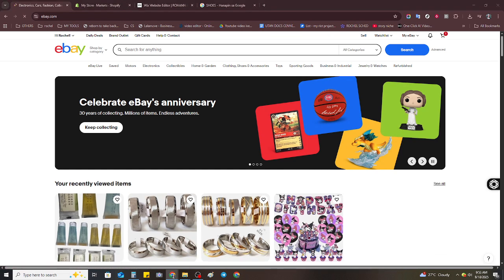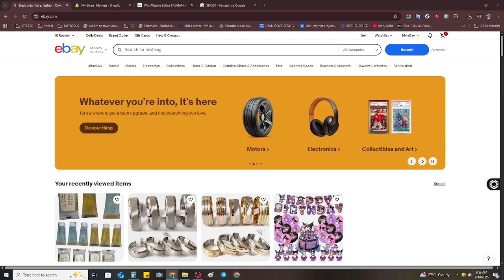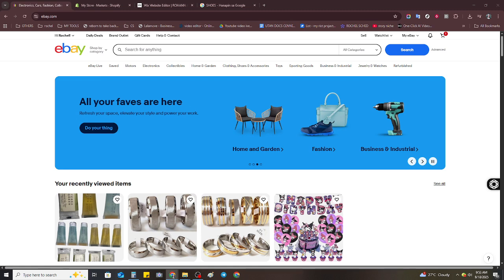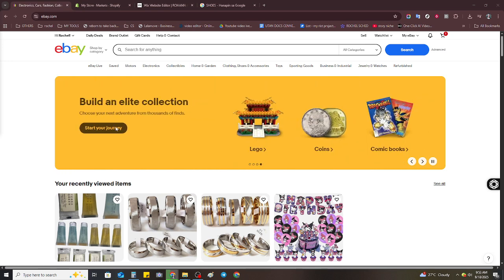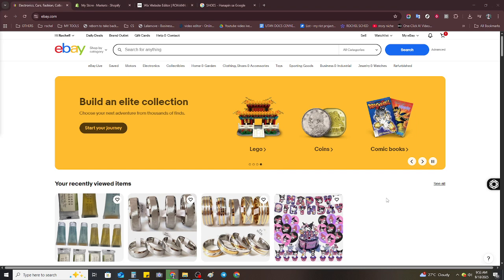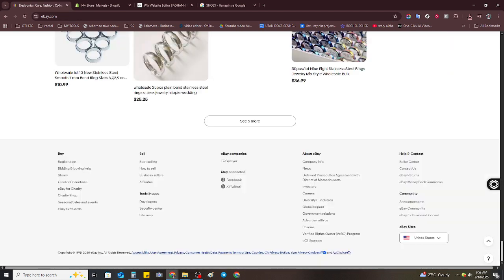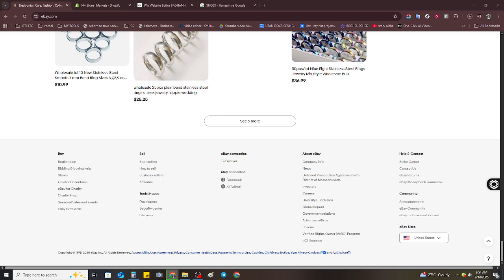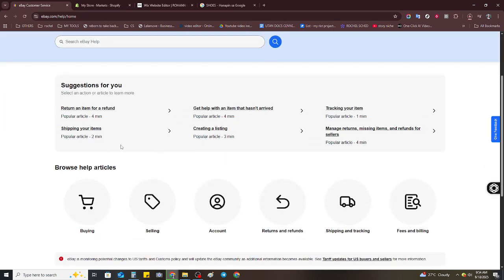How to Contact eBay Support Full Guide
Need assistance with an eBay issue? This comprehensive guide provides all the ways you can contact eBay support, including phone, email, and live chat. Learn how to navigate eBay's help resources and get the assistance you need quickly and efficiently.